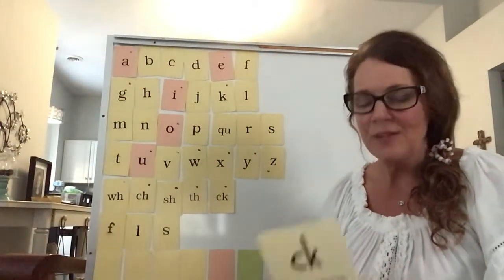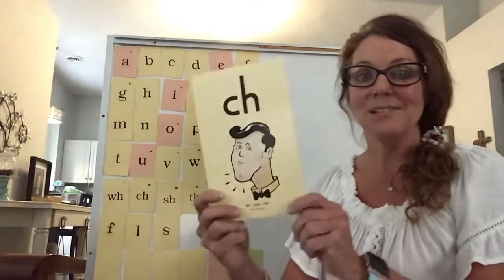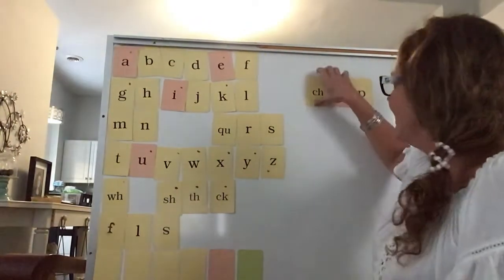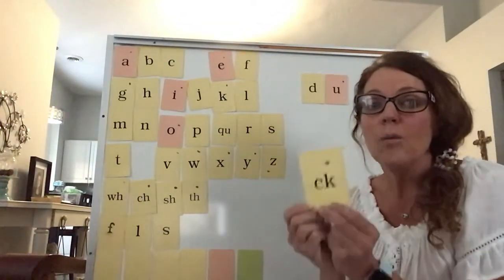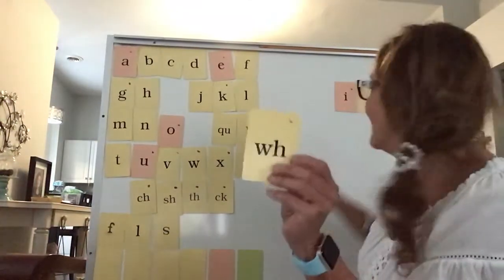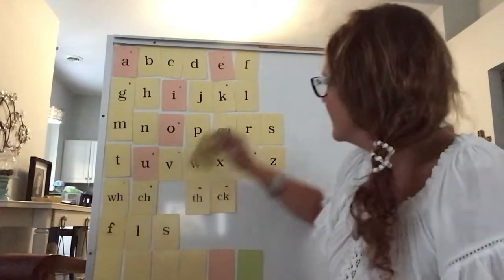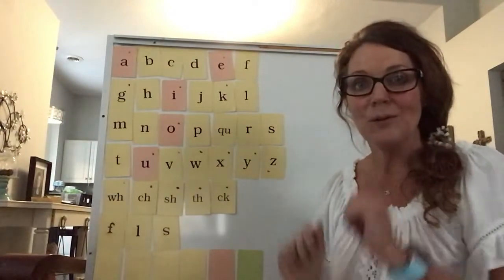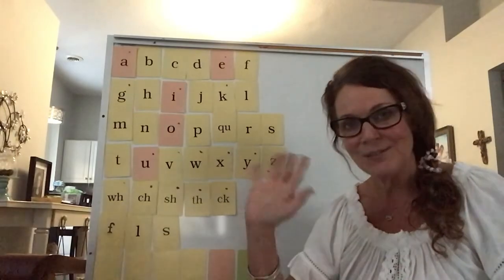FUNdations Lesson 3